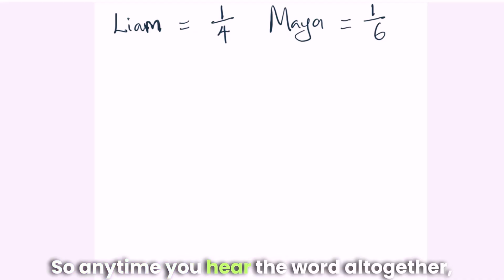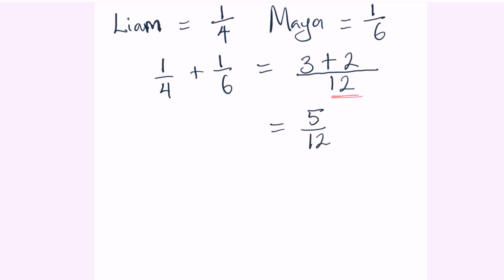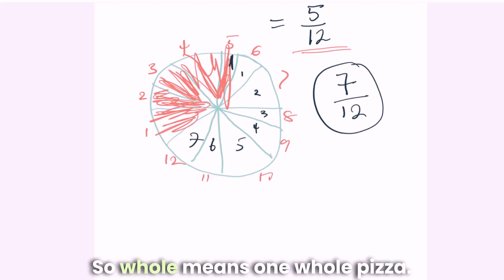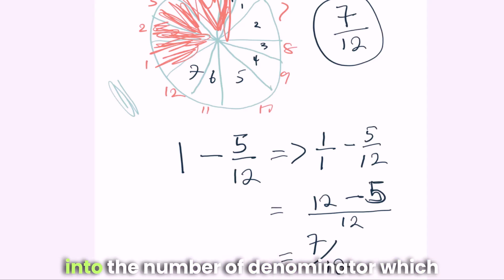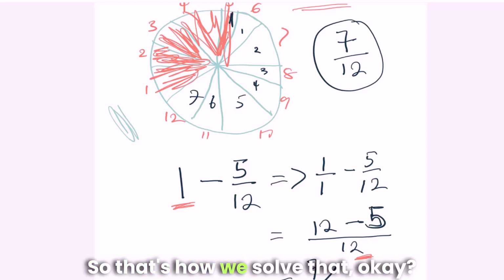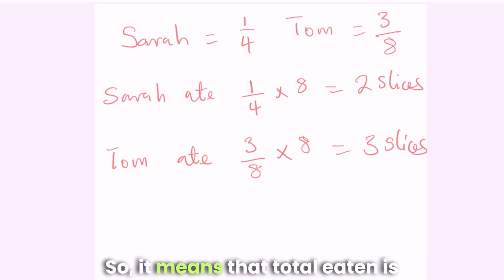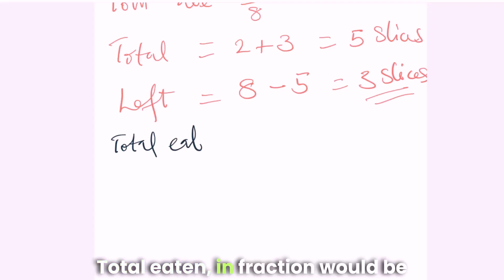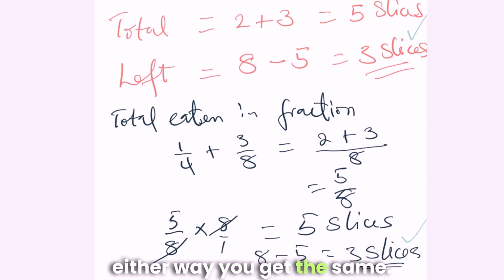How to Add Fractions with Unlike Denominators | Fraction Friday (Grades 4–6)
How to Add Fractions with Unlike Denominators
Welcome to Fraction Friday on Math Challenge Hub! 🎉
In today’s episode, we’re using a pizza problem to learn how to add fractions with different denominators—a skill every upper-elementary math champ needs!
📕 Problem of the Day:
Liam ate 1/4 of a pizza, and Maya ate 1/6.
How much pizza did they eat altogether? 🍕
We’ll walk you through it step-by-step—and then challenge YOU to solve a bonus problem too!
🧠 In this video, you’ll learn:
• What to do when the denominators are different
• How to find the least common denominator (LCD)
• How to add unlike fractions the easy way
• Why pizza is the perfect math visual 🍕
👉 Designed for Grades 4–6 (and perfect for review in Grade 7)
• Monday – Multiply It Monday
• Wednesday – Word Problem Wednesday
• Friday – Fraction Friday
Let’s build your fraction confidence—one slice at a time! 🍕